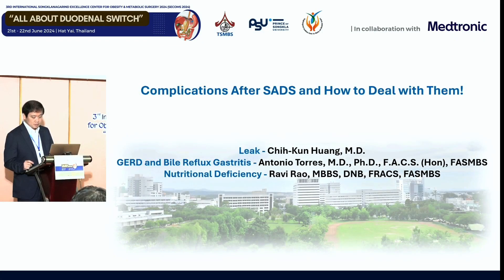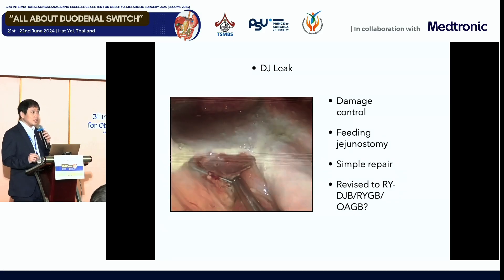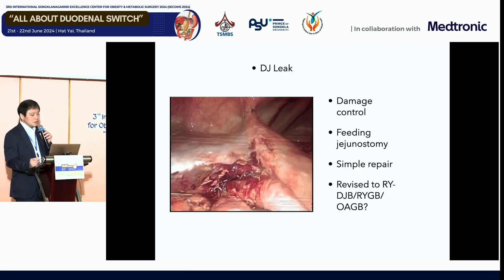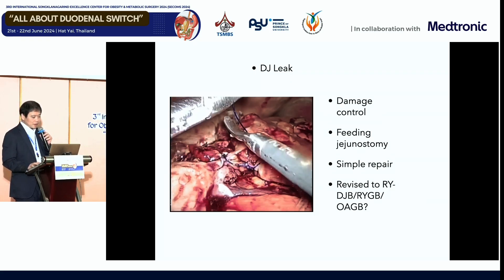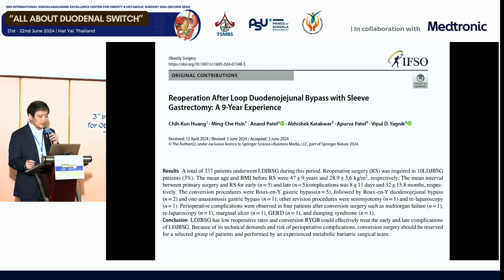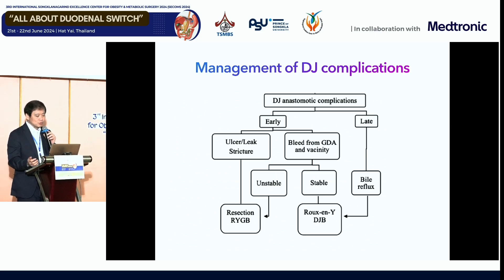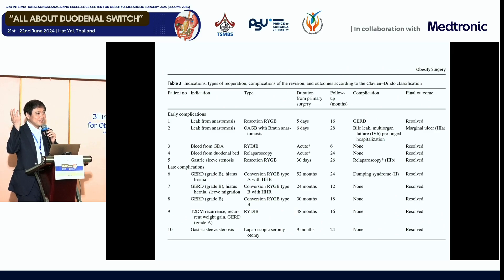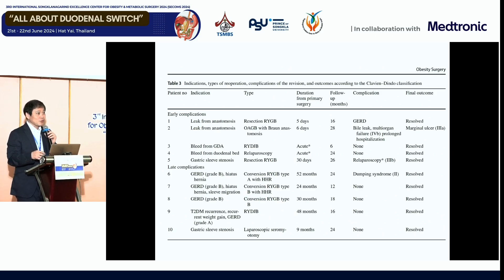Complications after SADS and How to deal with them! Prof. Chih-Kun Huang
Complications after SADS and How to deal with them!
Leak
GERD and bile reflux gastritis
Nutritional deficiency
Prof. Chih-Kun Huang
Prof. Antonio Torres
Prof. Ravi Rao

3rd International Songklanagarind Excellence Center for Obesity & Metabolic Surgery 2024 (SECOMS 2024)
“All about Duodenal Switch”
Hands-On Cadaveric Workshop
วันที่ 21-22 มิถุนายน 2567